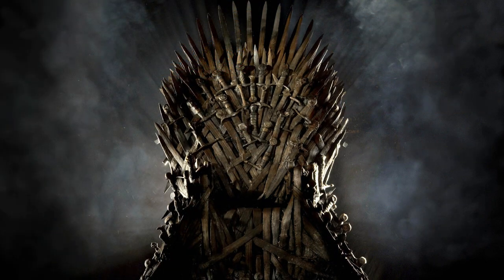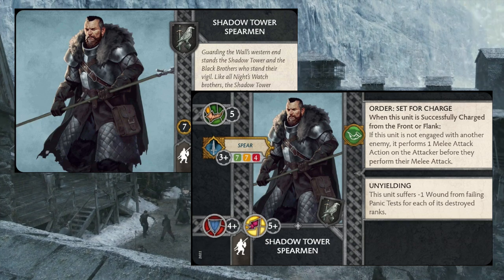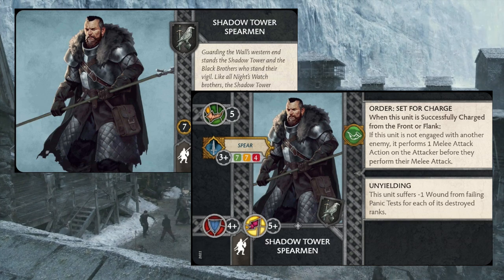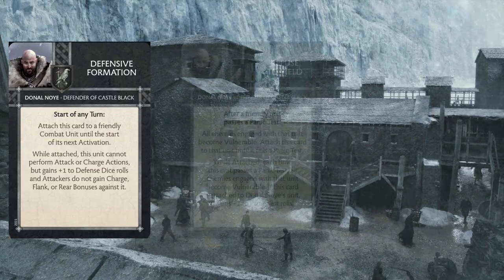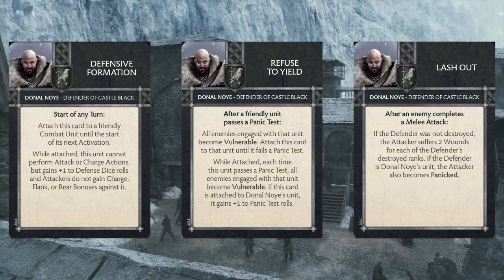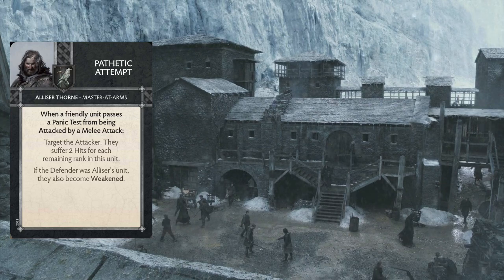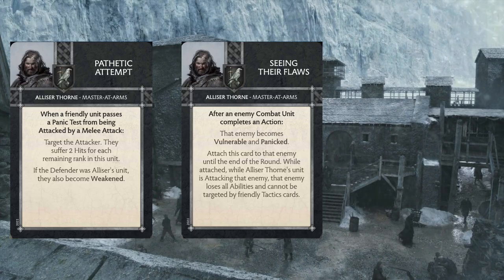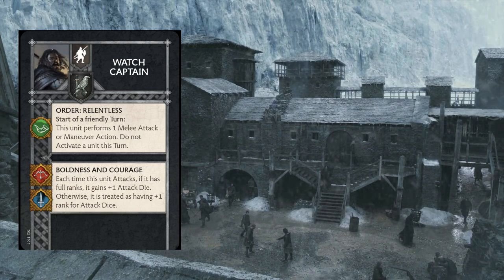A Song of Ice and Fire Unit Review: Shadow Tower Spearmen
In this video I review the Night's Watch release for A Song of Ice and Fire the Miniatures Game, the Shadow Tower Spearmen/